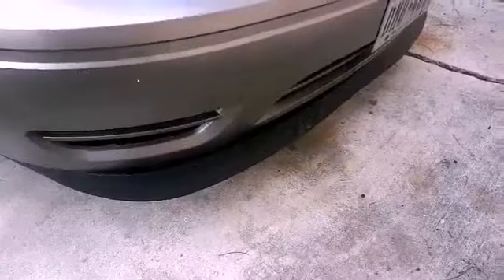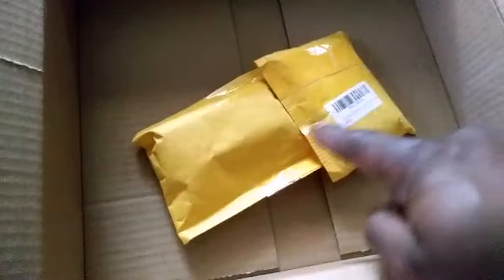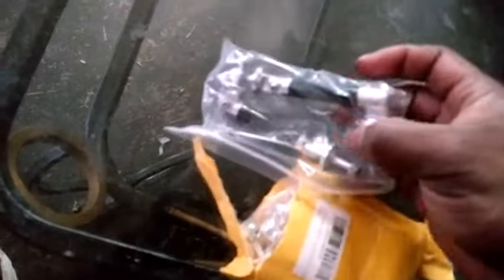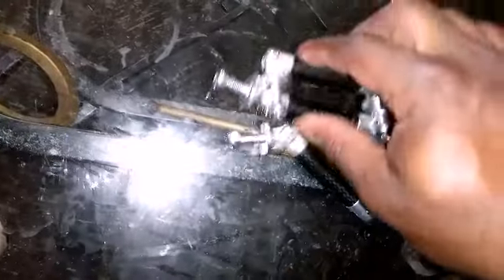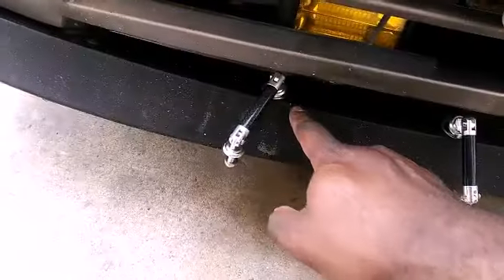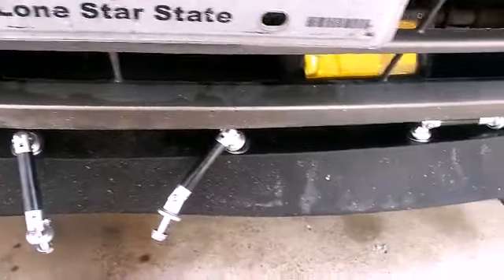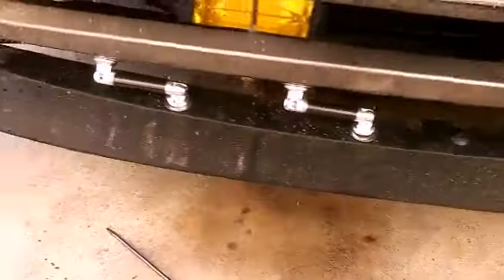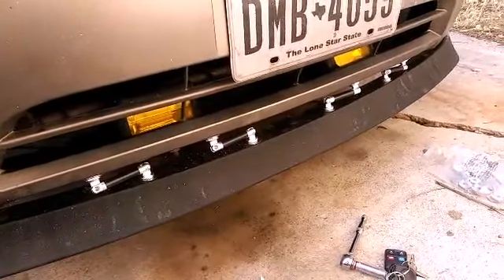2007 Ford Taurus SE - Splitter/Spoiler Rods Unboxing & Install!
When I installed the Mustang Mach 1 chin spoiler I came across a problem that only the '04-'07 has. I bought splitter rods to fix it and it turned out better than planned.